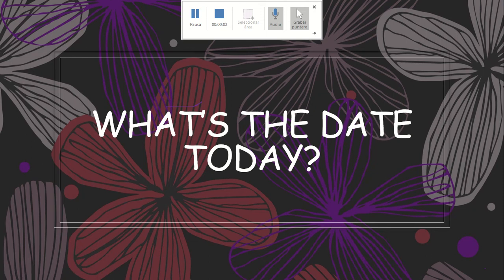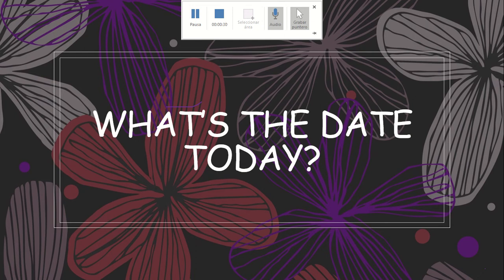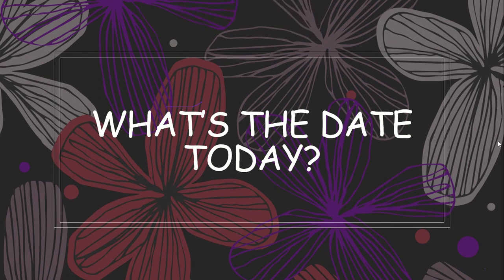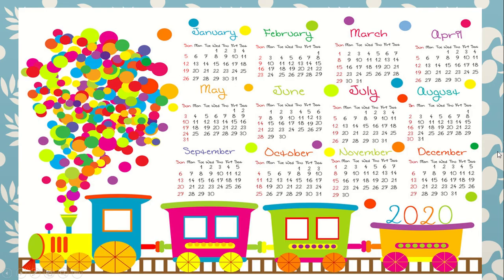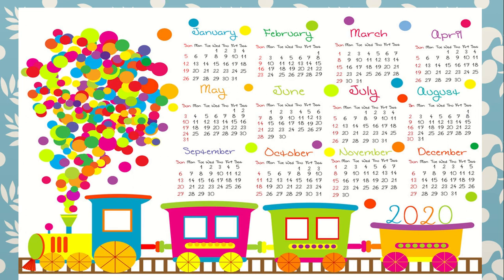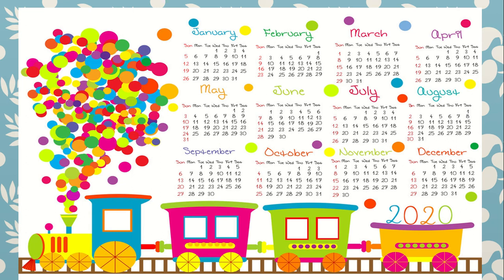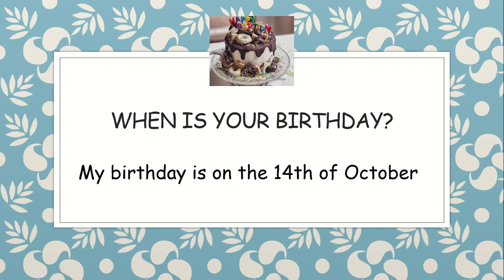SANCHINARRO 2º Ed. Primaria English Ordinal numbers